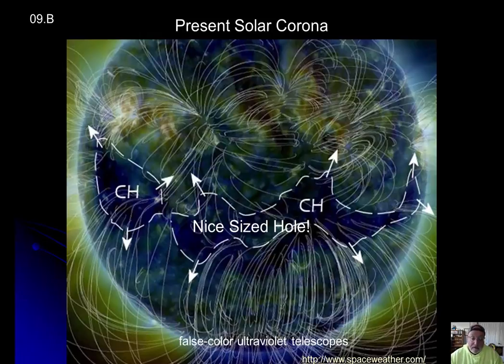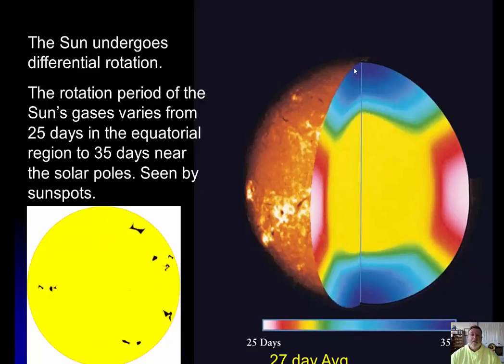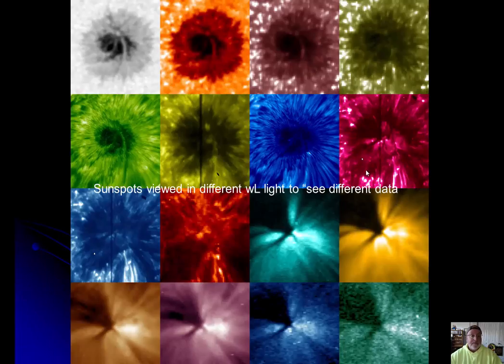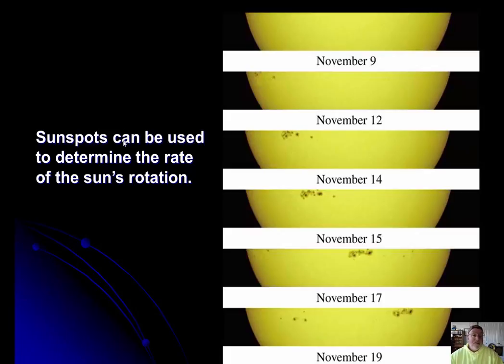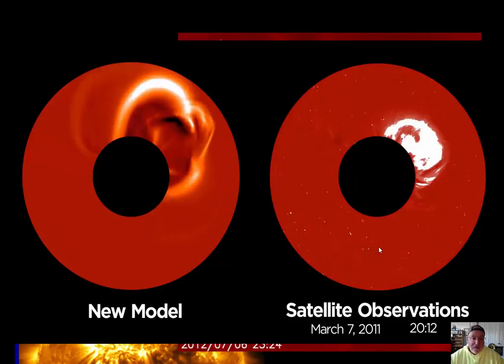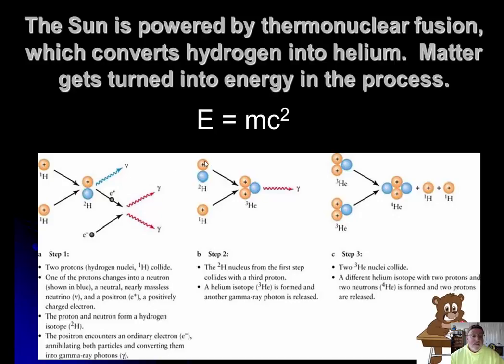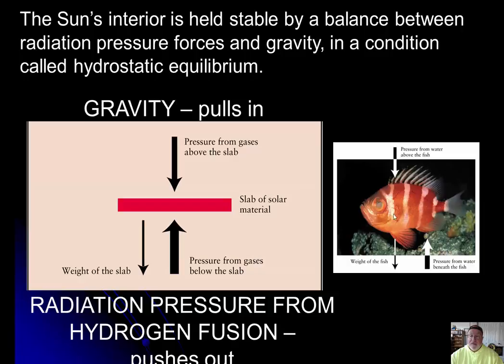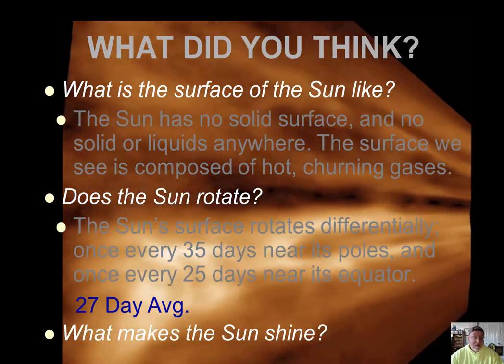09.B - Completing the Solar Layers